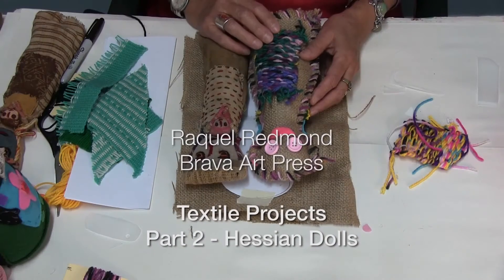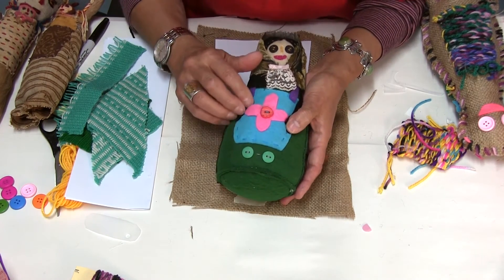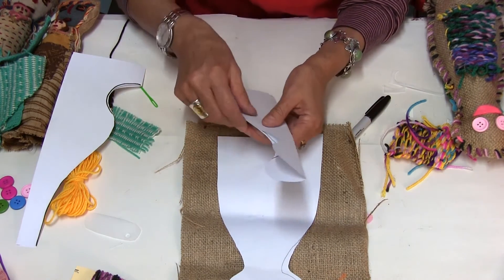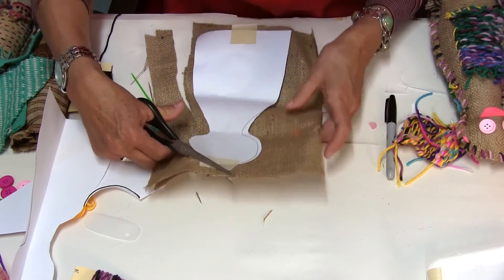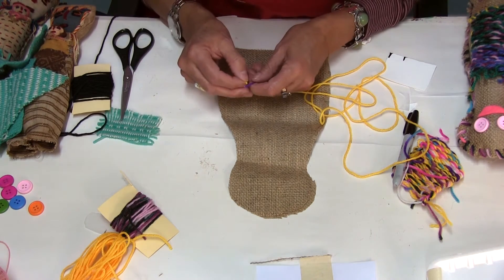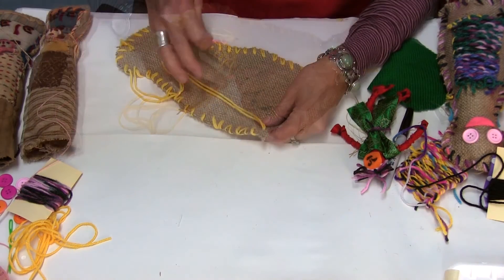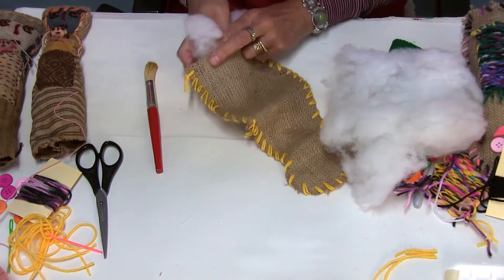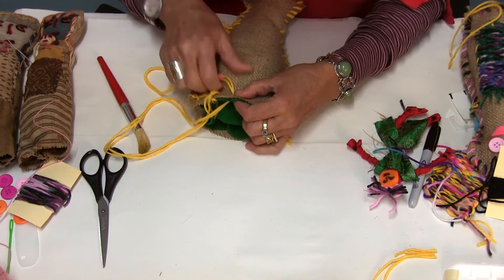Textile Projects - Part 2 - Hessian Dolls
An easy way to learn stitching for young children using hessian, plastic needles and bits of knitting  materials.